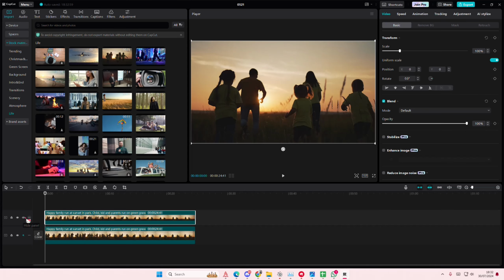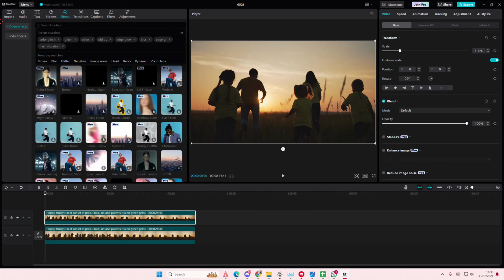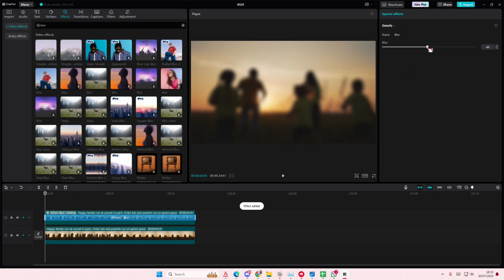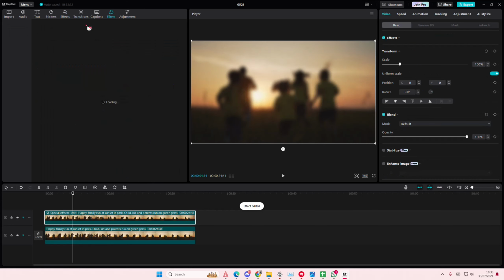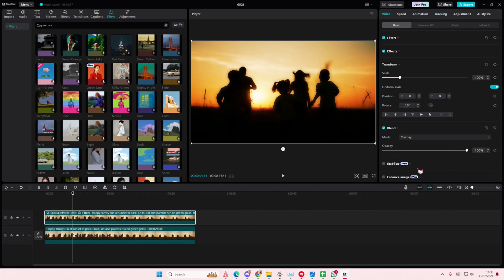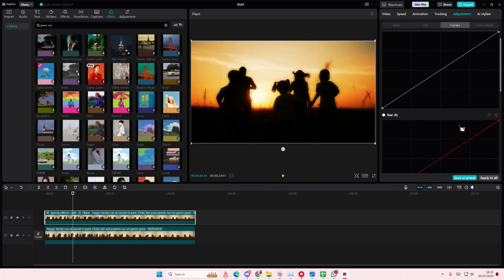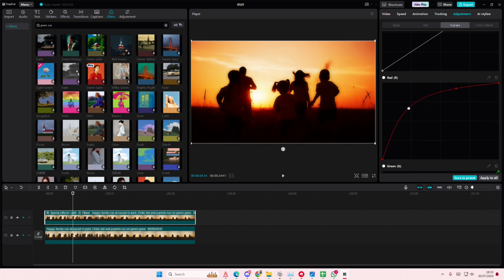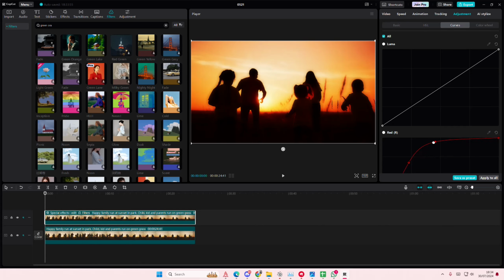👍 FAST: How to Create a Red Halation Effect on Your Clips using CapCut PC | Step-By-Step Guide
This tutorial will show you how you can create this red halation effect on CapCut PC.